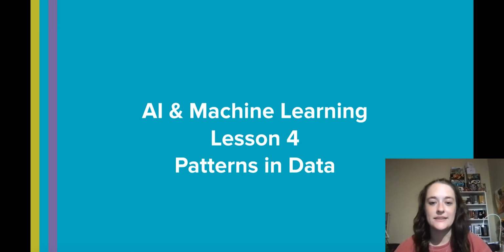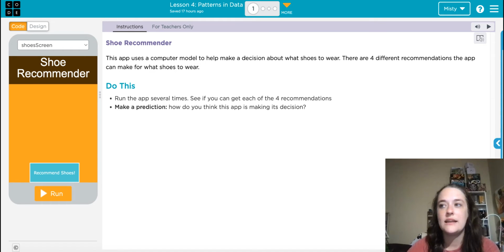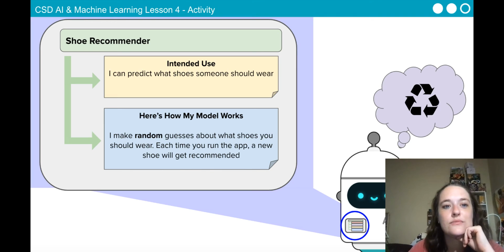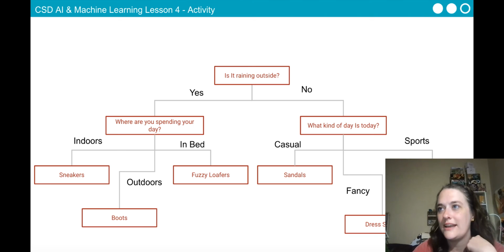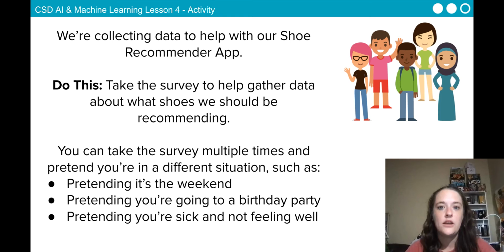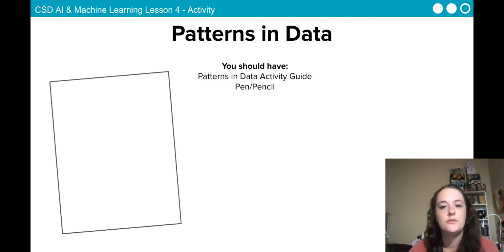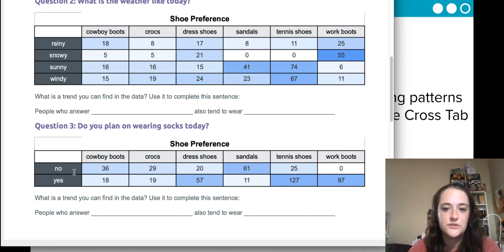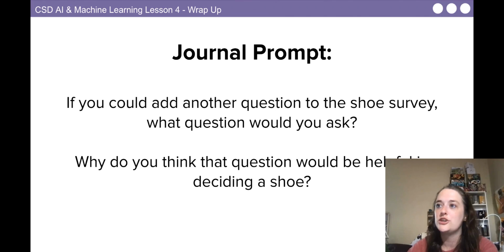ECS Unit 6 Lesson 4